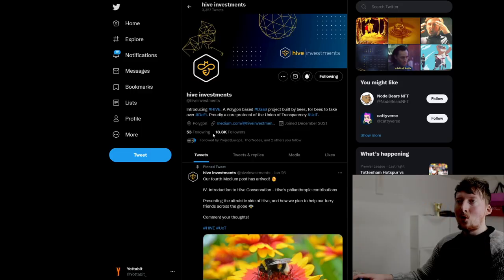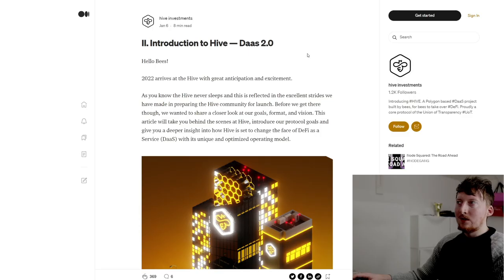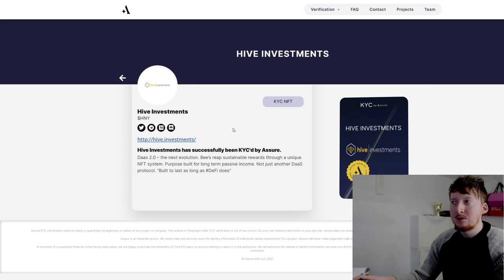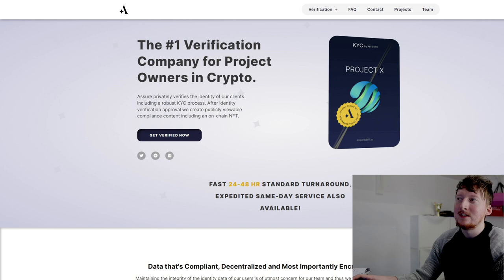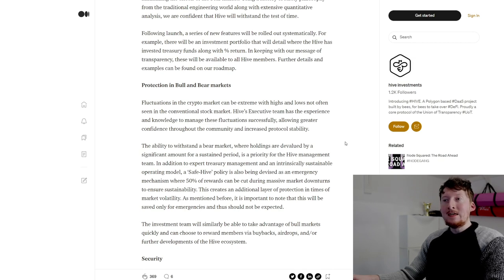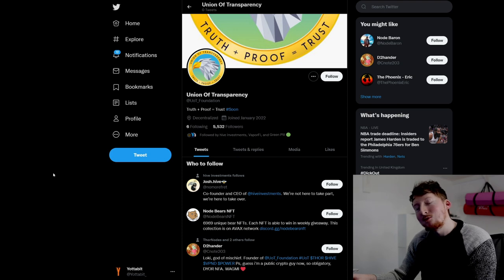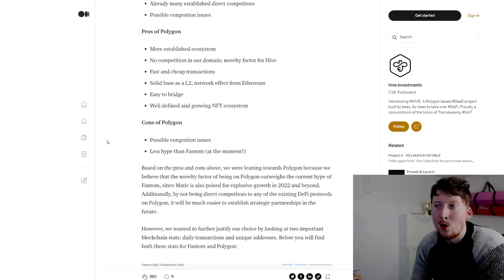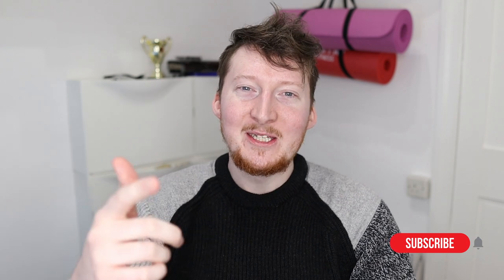Introduction to Hive Investments | New Node Project | Details Discussed | DAAS 2.0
A Intro to Hive Investments, new DAAS Node Project soon to be Launched in late February / early March.  Should you Invest?? All details discussed.

Your donations help to create and improve content on the channel.

or
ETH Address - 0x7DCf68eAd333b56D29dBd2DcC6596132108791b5